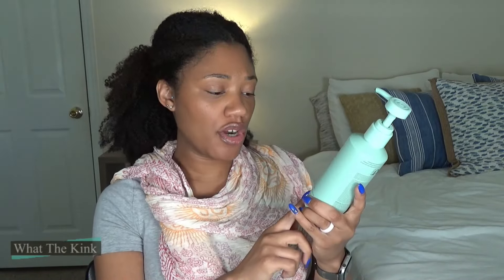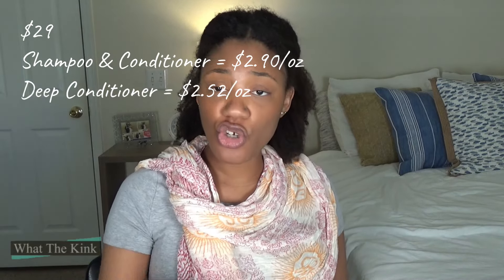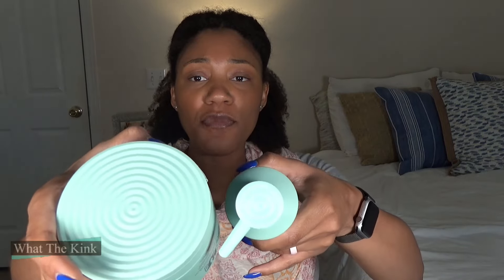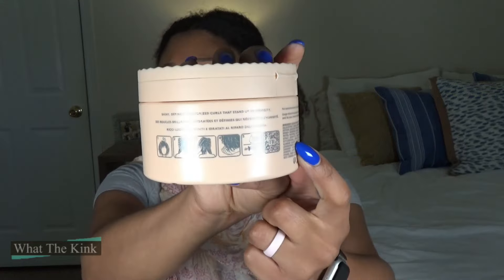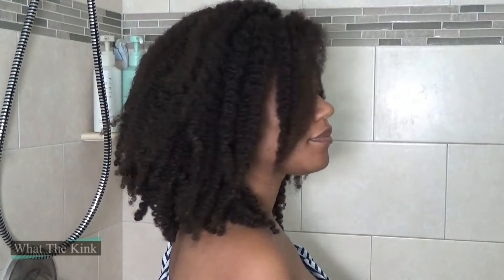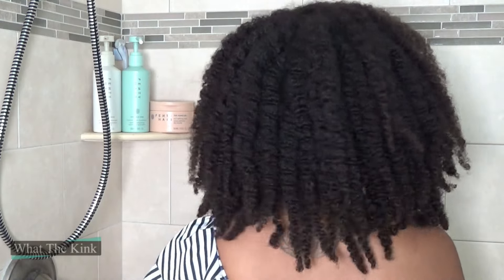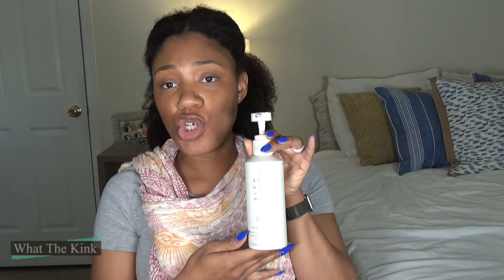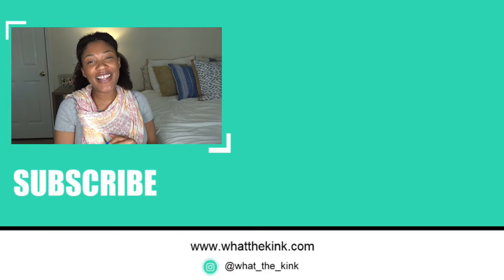Fenty Hair 💁🏽‍♀️ An In Depth Review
In this video I apparently had a lot to say about the hair products from Rihanna--Fenty Hair!

✨MENTIONED✨
The Rich One Shampoo & Conditioner
The Richer One Conditioner
The Homecurl Curl Cream

I help frustrated naturals simplify their haircare routines so they can do less and get more results. In my content you will find ingredients talk and no-fuss hair tips. Also, all products featured are Vegan as I am a several years Vegan.

*NEW!*
Join the GEL PARADE community!

For $1.99 a month (Just $23.88 a year!), you'll get access to exclusive community posts, the occasional bonus video, custom emojis, and a membership badge next to your name when commenting on my channel. Wave from WITHIN the parade and join today!